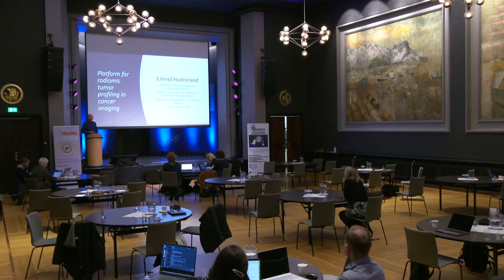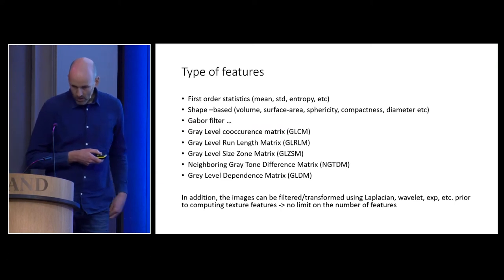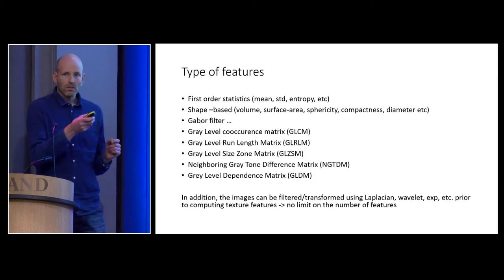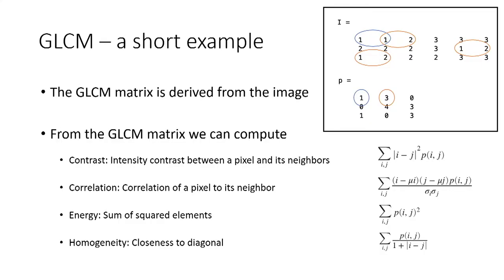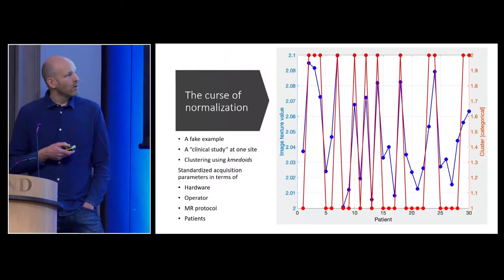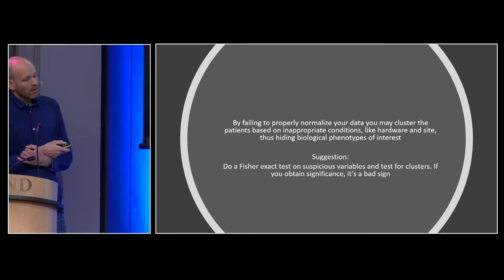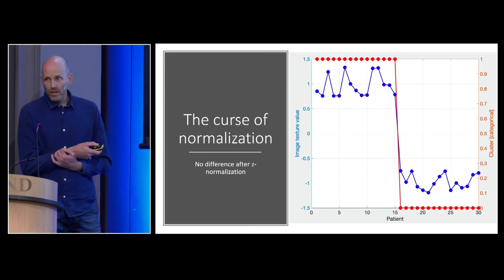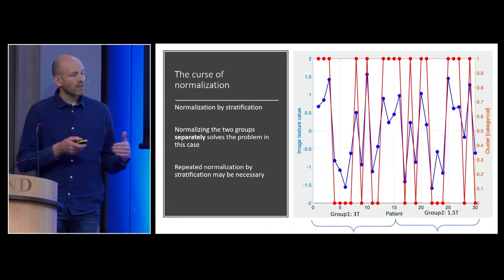MMIV Conference 2021 - Erlend Hodneland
Ass.Prof. at UiB and researcher at MMIV, Erlend Hodneland, holds the talk about "Platform for radiomic tumor profiling in cancer imaging" at MMIV conference 2021.